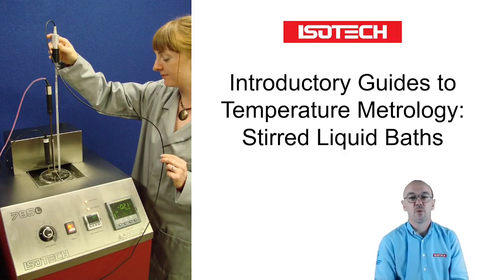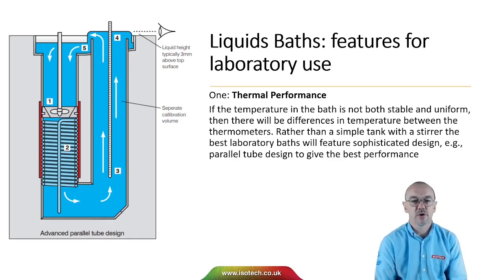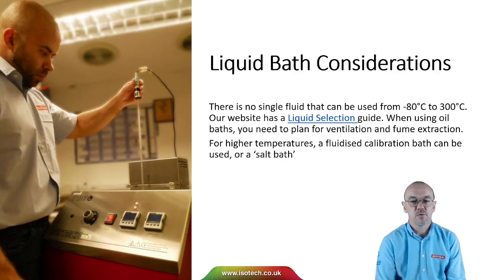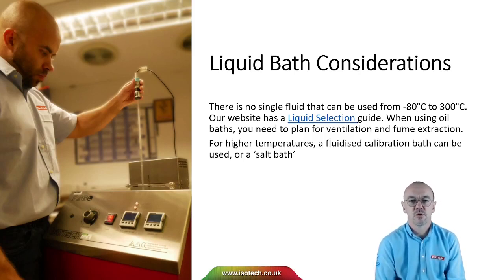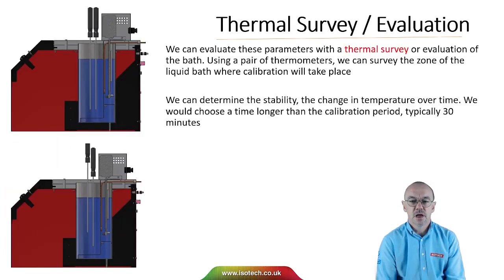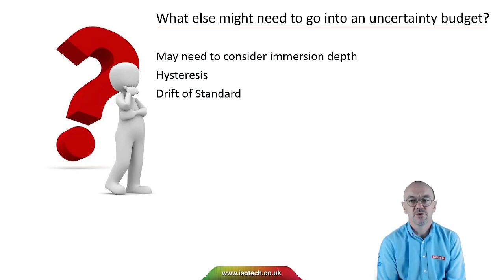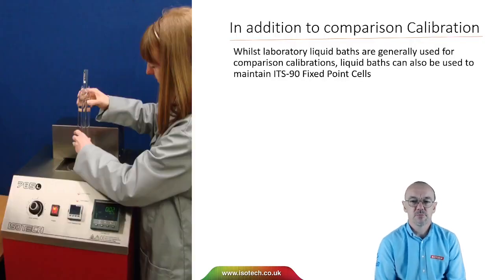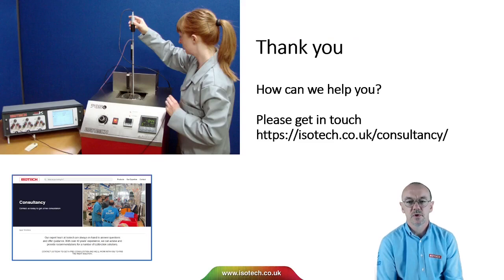Introduction to Isotech Liquid Calibration Baths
A ten-minute introduction to temperature calibration with stirred liquids baths

At Isotech, we’ve been providing temperature calibration equipment to the world’s leading laboratories for over 40 years. Successfully delivering and installing complete calibration solutions to various industries across Europe, Asia, and the Americas.

A liquid bath is an instrument that is used in calibration laboratories to maintain constant conditions to calibrate high accuracy thermometers. Liquid baths can be beneficial to businesses in a wide range of industries including those in the pharmaceuticals and cold storage industries. Isotech’s products are designed to be deep enough, stable enough, and to have sufficient uniformity to enable calibration to the smallest of uncertainties.

With our expertise in calibration, we have developed a range of professionally engineered liquid baths that we know will never fail you. These liquid baths cover a temperature range of -80°C to 300°C and all match the requirements of National Metrology Institutes, Accredited Calibration Laboratories, and in-house calibration labs.

Isotech Stirred Liquid Baths of parallel tube design provide outstanding temperature uniformity with low filling costs. These models provide exceptional performance and have had over 25 years of proven use. Stirred liquid baths can offer superior temperature stability, uniformity, and greater immersion depth compared to portable temperature calibrators such as dry blocks.